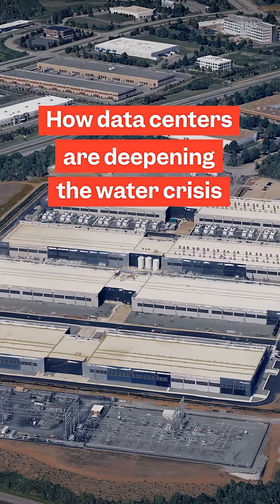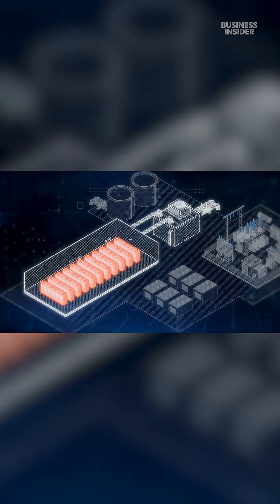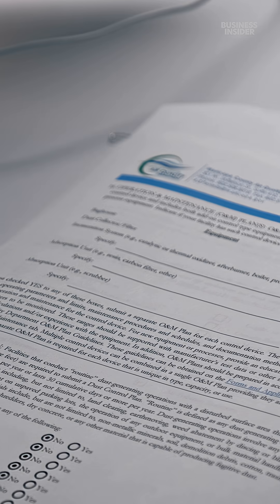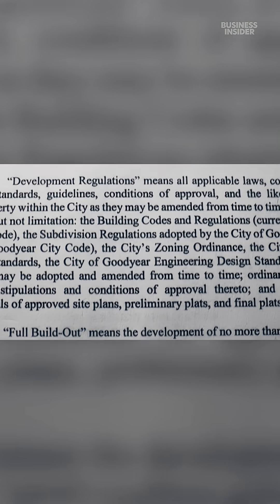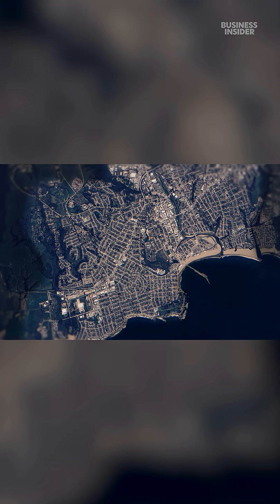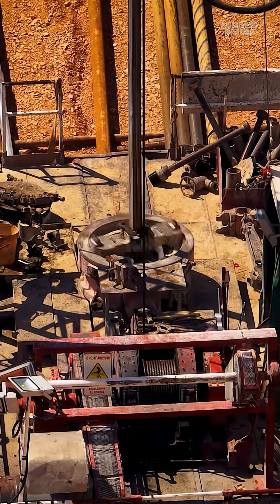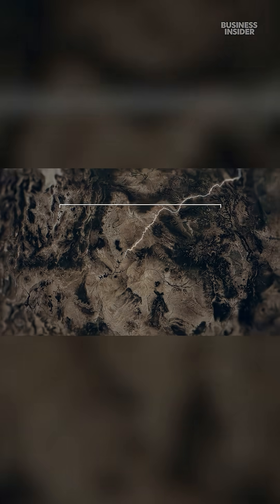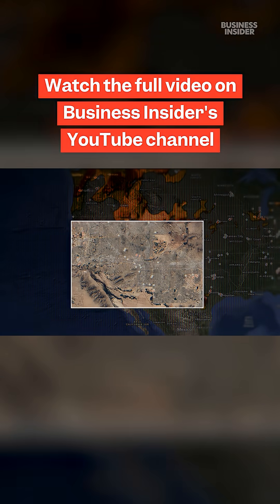Here's how datacenters are worsening the watercrisis